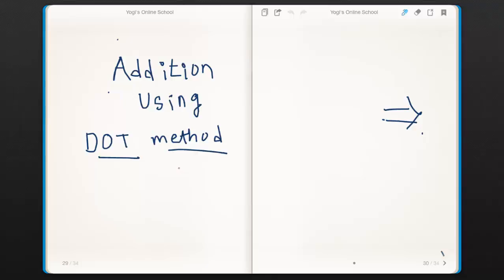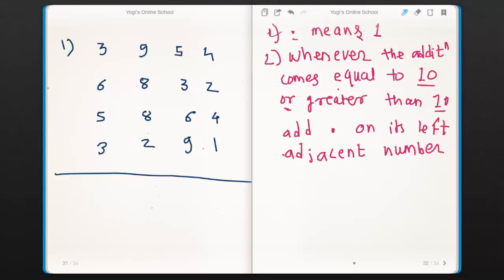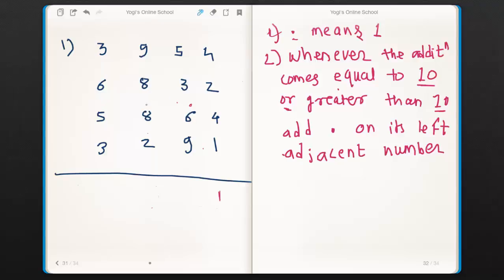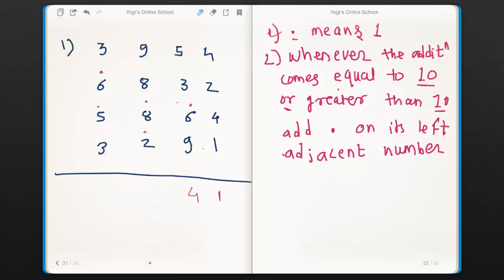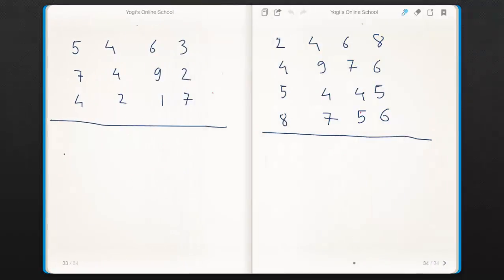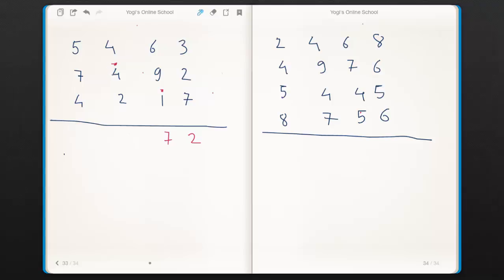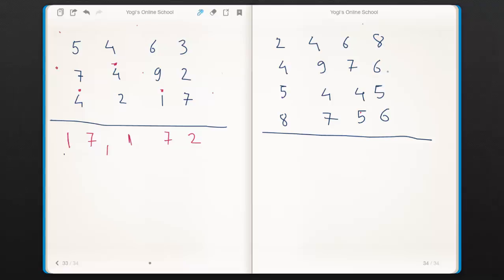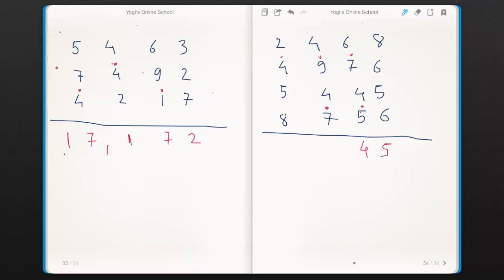Addition DOT Method